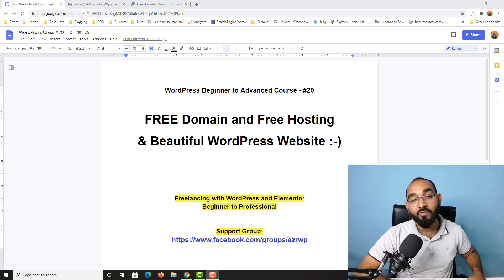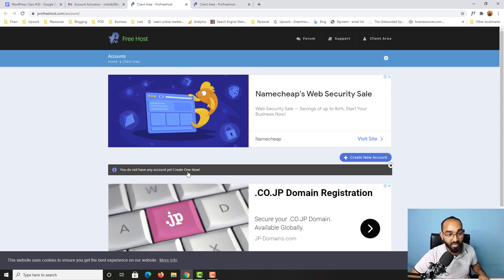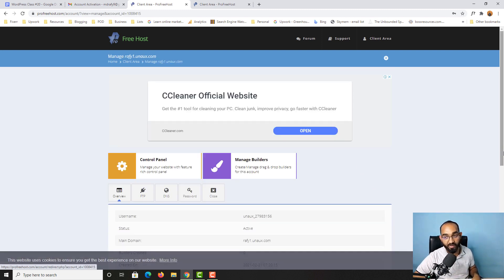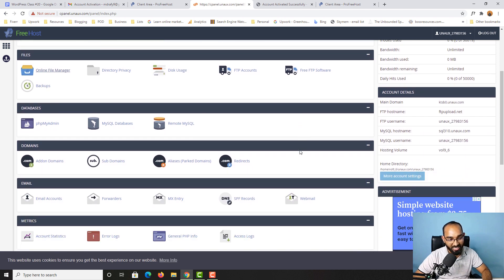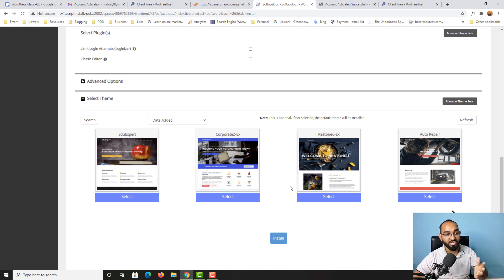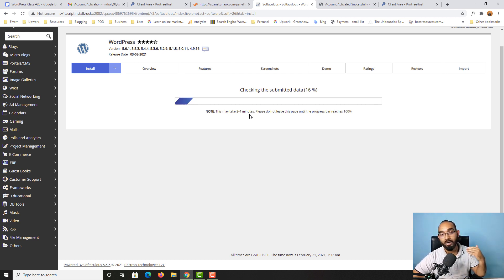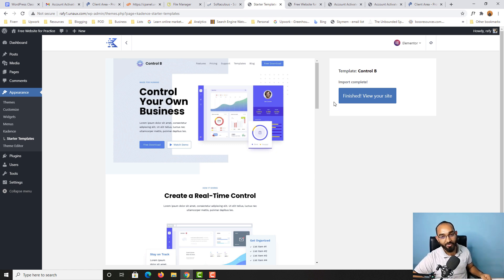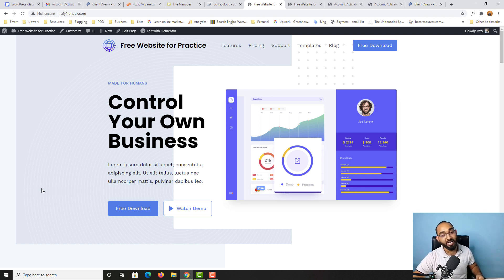Create Website with FREE DOMAIN and HOSTING - WordPress Course #20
Learn Web Development & Freelancing (Access Premium Courses Free for 30 Days)

In this video - I have shown - how you can get free domain name and hosting to create WordPress website, practice and learn the process of working on live servers.

We have used Pro Free Host to get the free domain name and hosting plan and created a beautiful WordPress Website using the domain and hosting.

We can use the free domain and hosting to upload our portfolio websites, show the works to our clients easily.